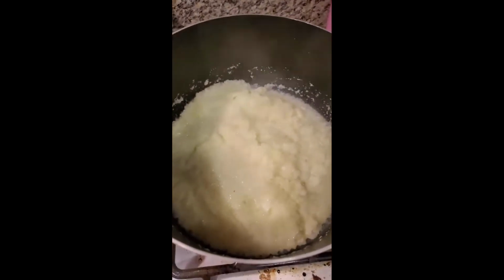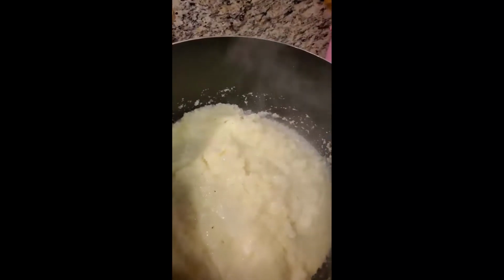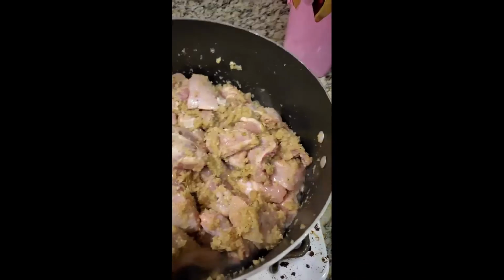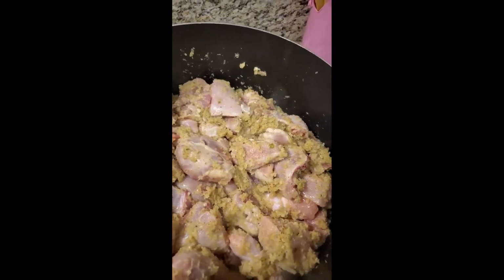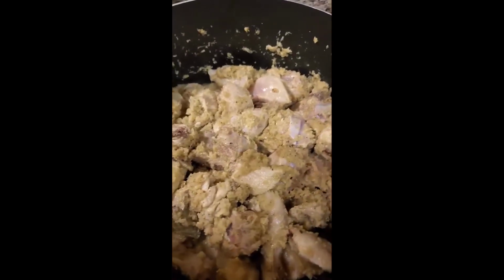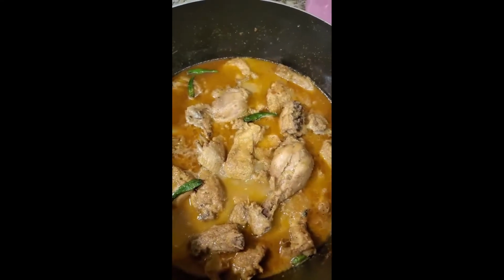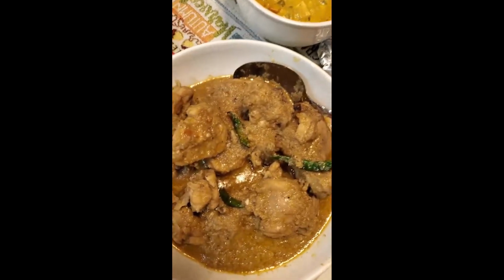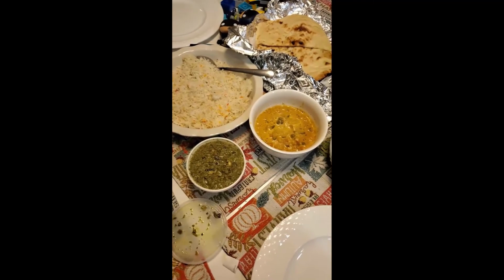Chicken Curry & Dinner | California Mommy & Babies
Quick & Easy Recipe Of Chicken Curry With Minimum Fuss. Try It ❤

Life is nothing but the sum of all the moments that pass by. So, I'm documenting my regular days, living, struggling, and enjoying with my kids.

I am a mom of two beautiful and energetic kids and a hilarious husband. The kids and I decided to start this channel to spend more fun and quality time together while doing something unique & fun.

We thought it’d be an honor to capture and share the most adorable and funniest moments of our lives with the world. If you've ever watched our videos to the end, you can tell by our out-takes that we have loads of fun filming.

So, what do you get in this wild ride of family fun? Cute faces, unfocused rambling, funny moments, Aisha and Ruwaid, are doing whatever siblings do, travel, and all things mommy. We hope you will enjoy watching the fun California family.